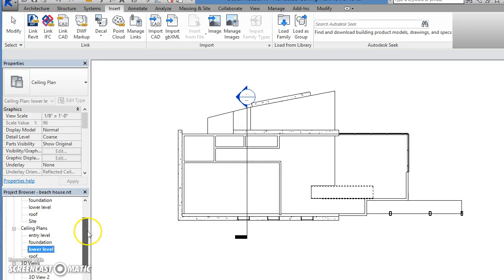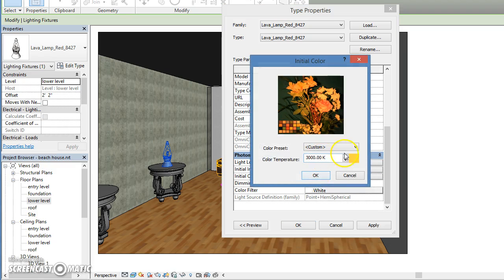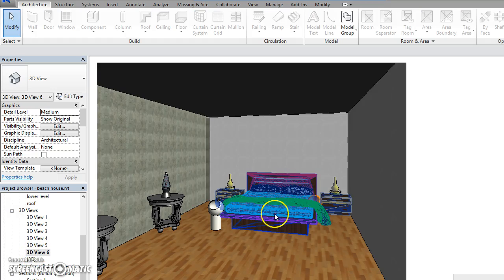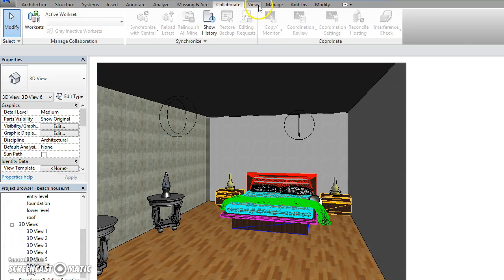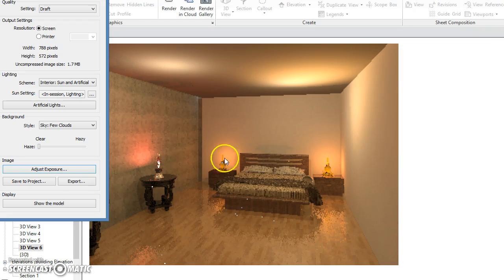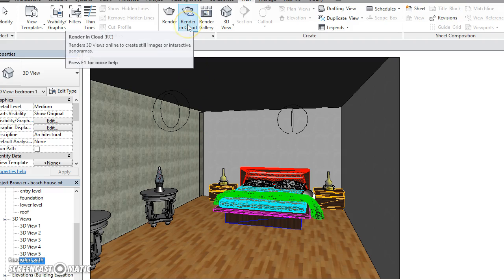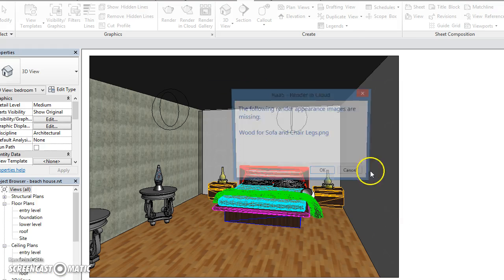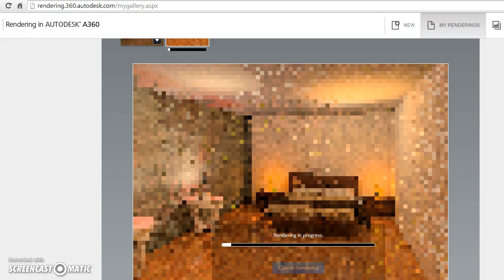rendering and lighting